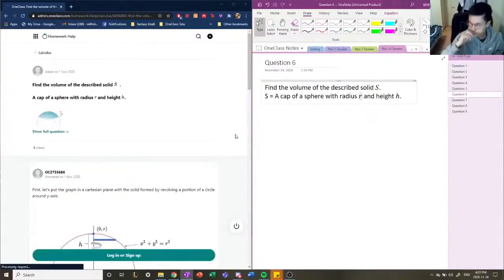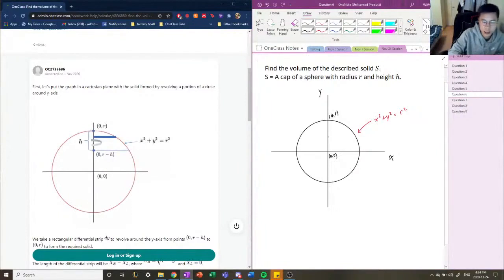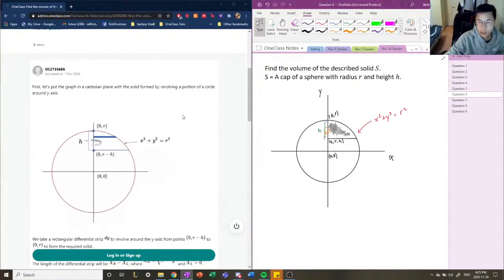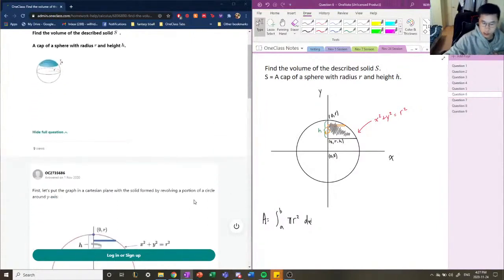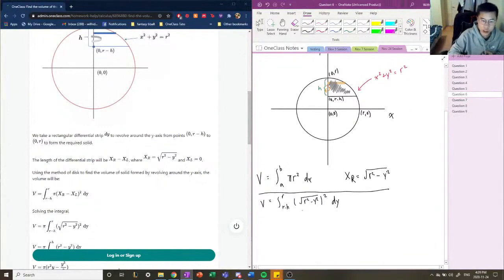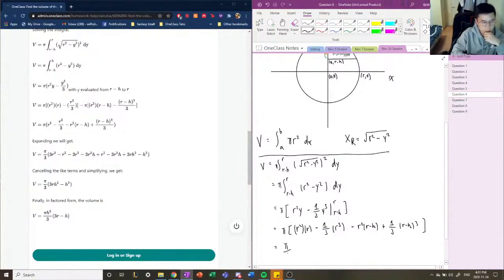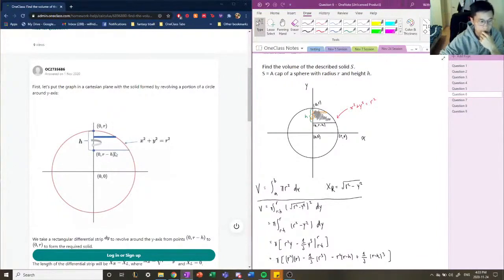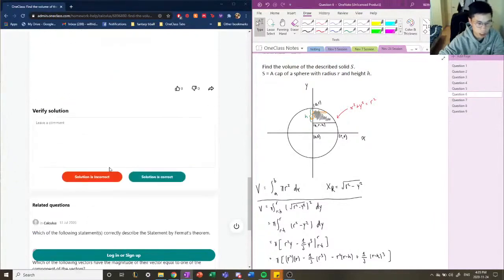Find the volume of the described solid A cap of a sphere with radius and height